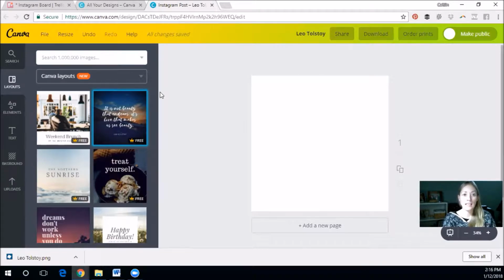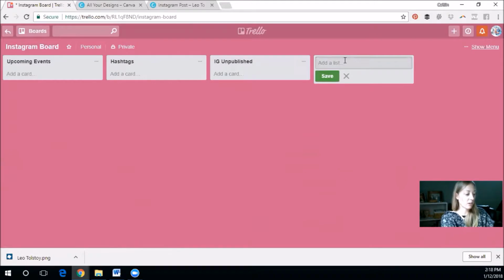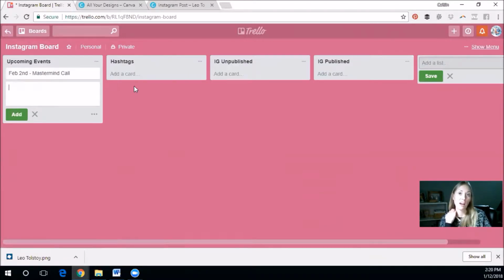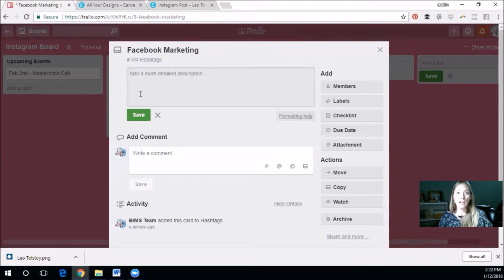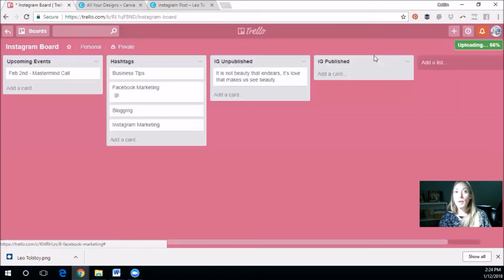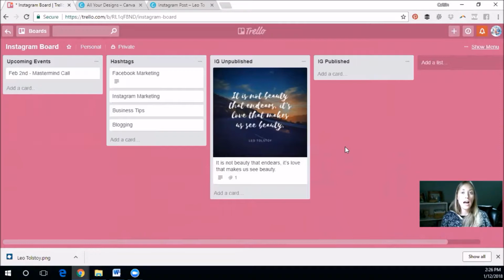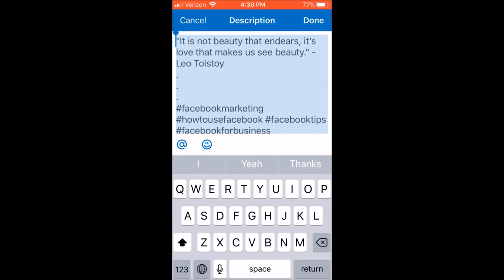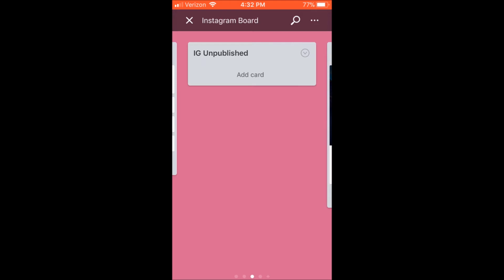Using Trello to Simplify Instagram Management (Tutorial: Optimize Your Social Media Marketing)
This tutorial covers the steps you can take to simplify your Instagram marketing for your business. The process includes using Canva to create images, Trello to write Instagram captions and organize posts, and your phone for publishing the content on Instagram.

A Step by Step Guide to this video is available for download